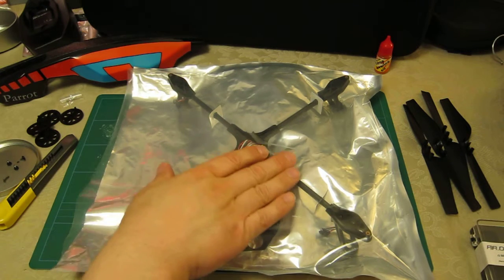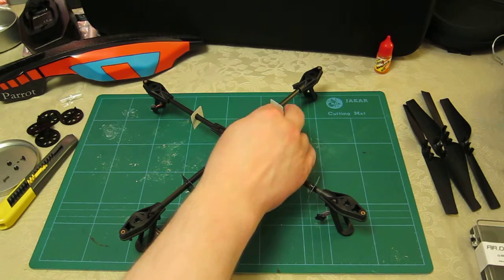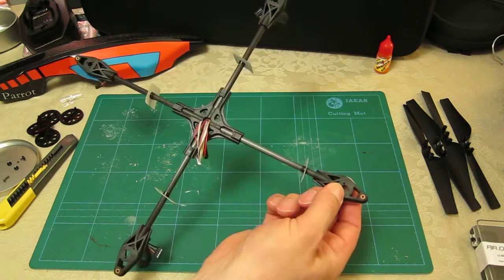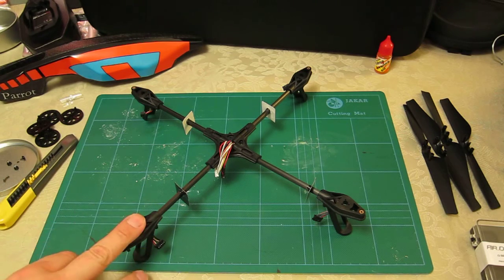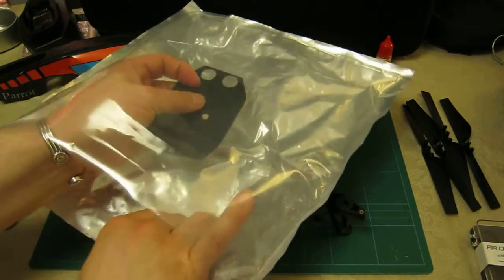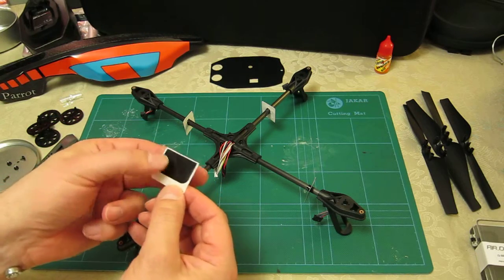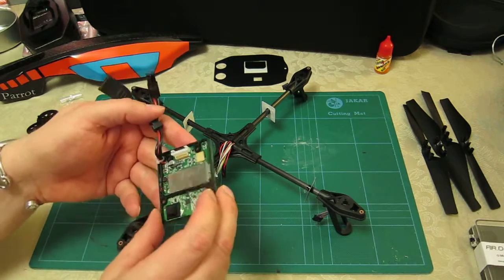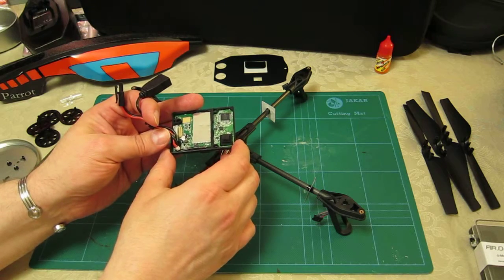Parrot AR Drone - Central Cross - Unboxing - What is in the bag - Part Number PF070036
BEARINGS NOT Bushings
This video shows fellow Parrot AR Drone 1 and 2.0 owners exactly what you get with the "Central Cross" - 'Official Product'.
Note - This is a Segment of a larger repair series of videos that I have made when fully stripping down and repairing my AR Drone following a Cross Piece break.